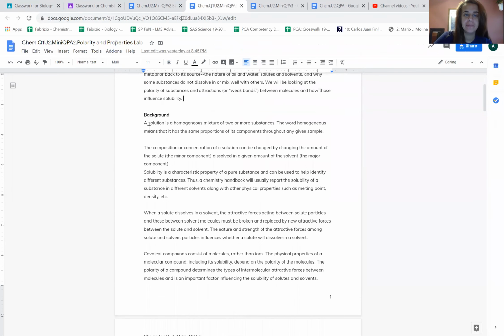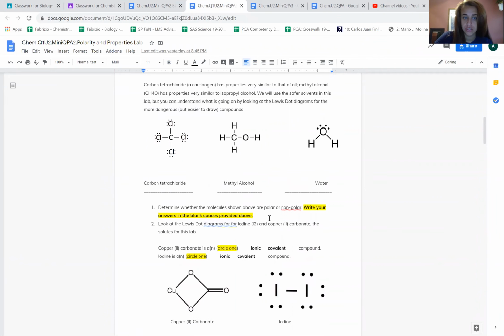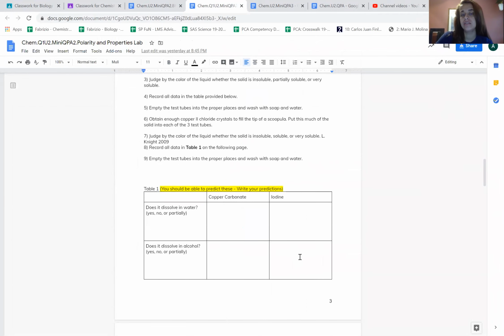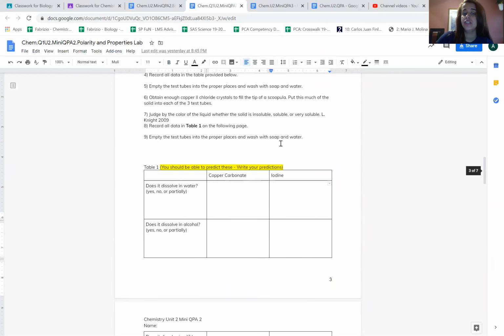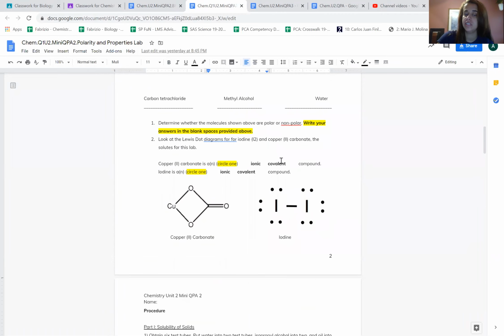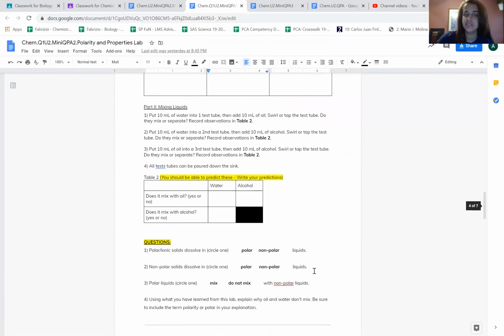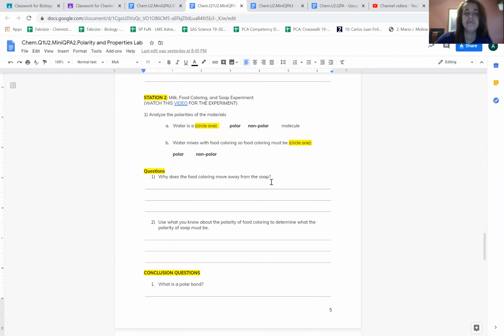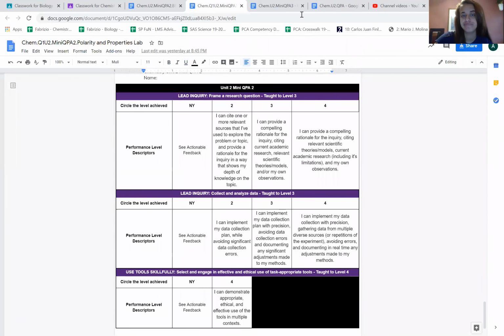Chemistry Unit 2 Revision Mini QPA 2 Overview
Polarity and Properties!